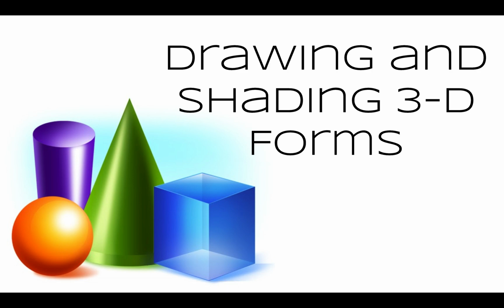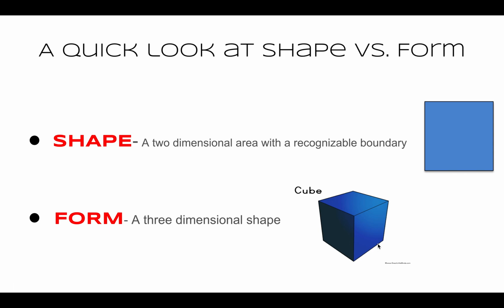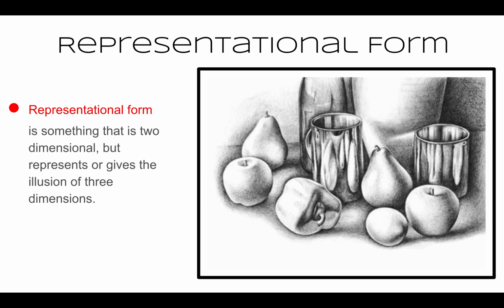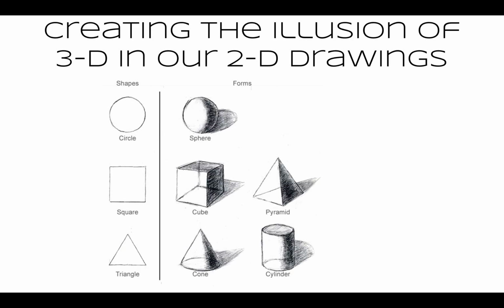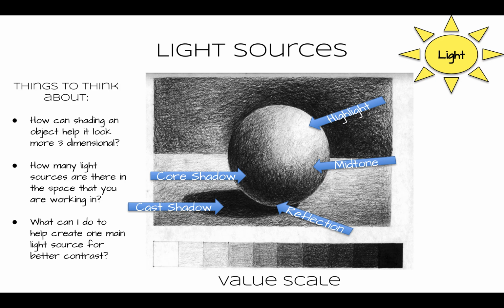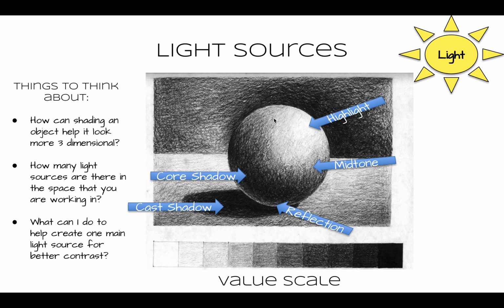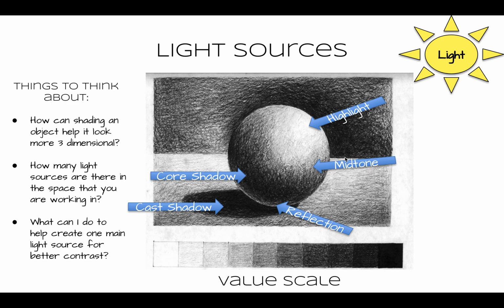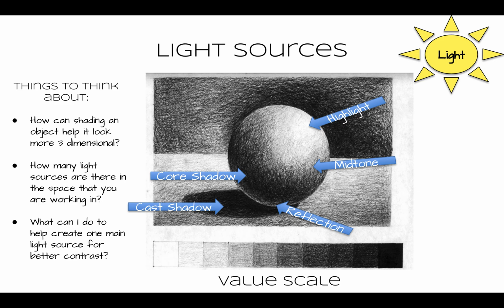Forms and Light Sources Introduction